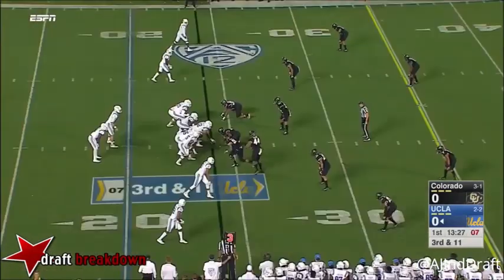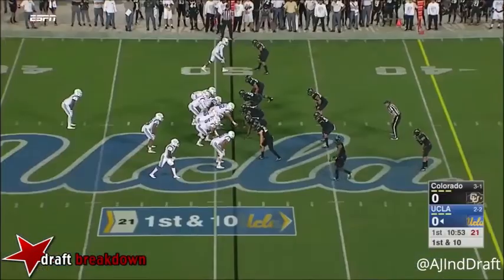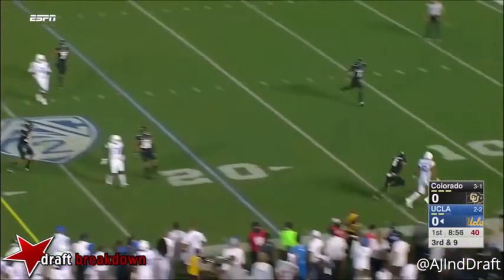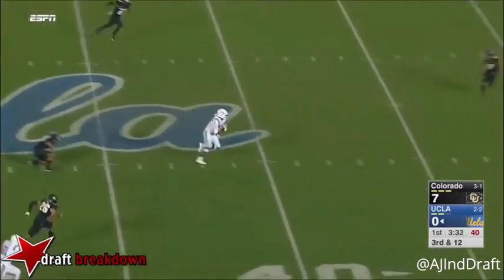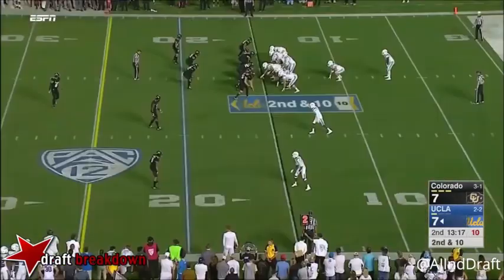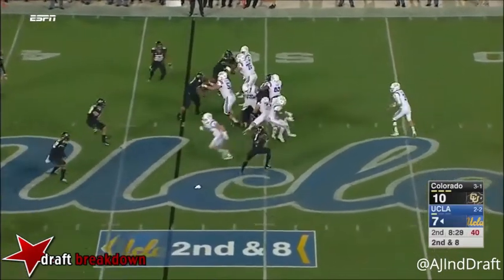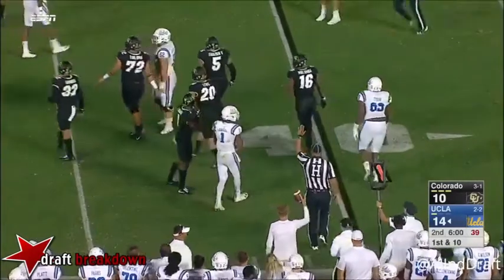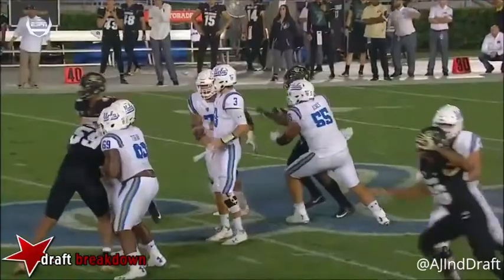Josh Rosen UCLA Scouting Report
We evaluate UCLA Quarterback Josh Rosen

Links